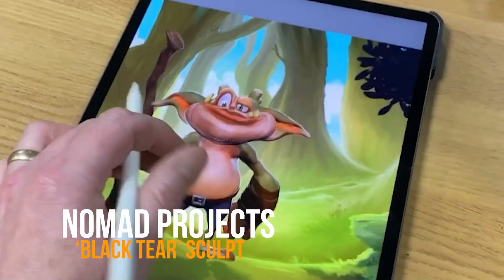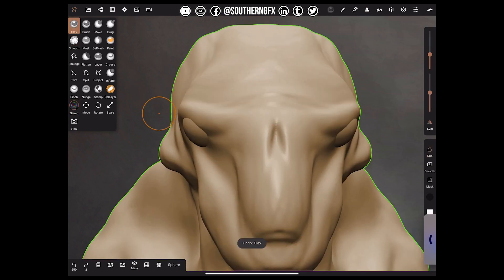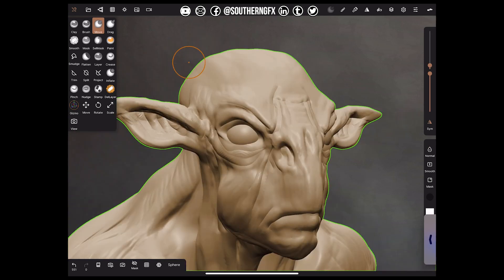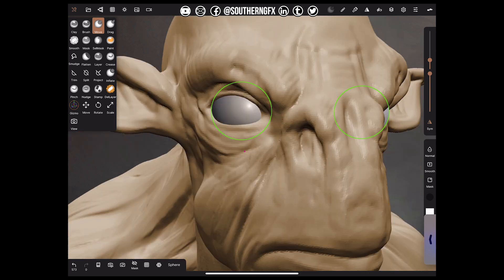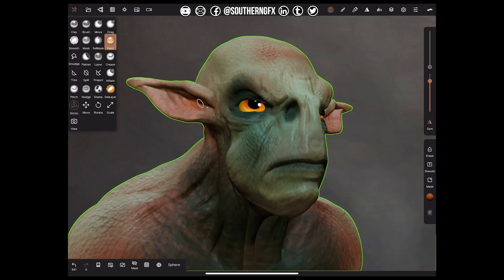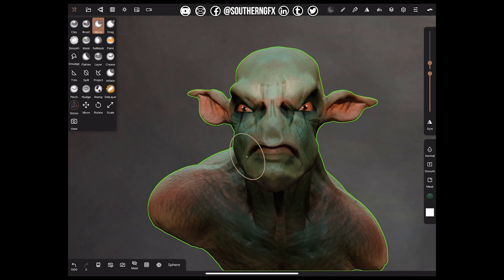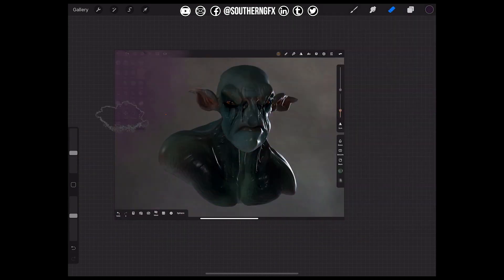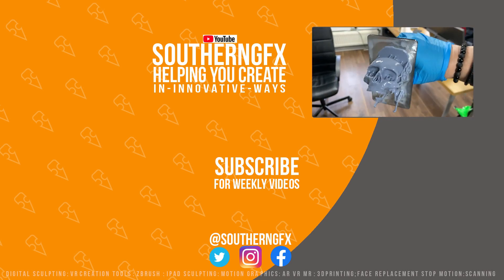Nomad project black Tear alien timelapse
So we've got the Nomad course in the bag now and we can move onto slightly higher level projects like this little Black-Tear alien. I want to try and start looking at slightly more complex projects and do more time lapses of creatures and characters that I've designed in Nomad.

SouthernGFX Shop

Threads: @southerngfx
X: @southerngfx
Bluesky: southerngfx.bsky.social